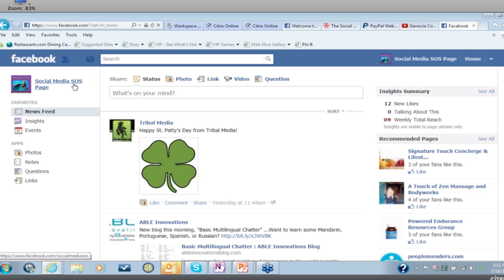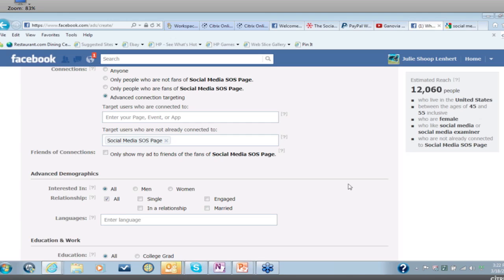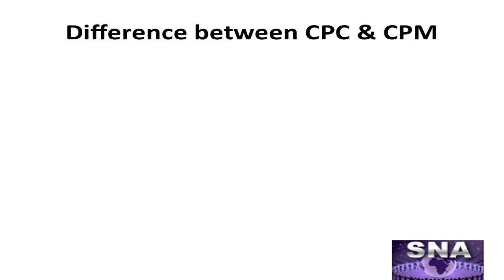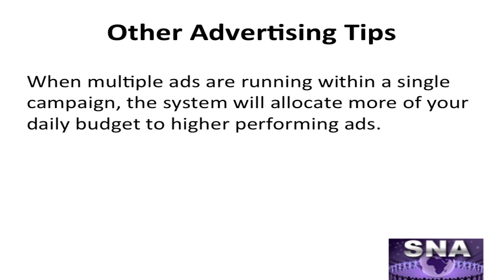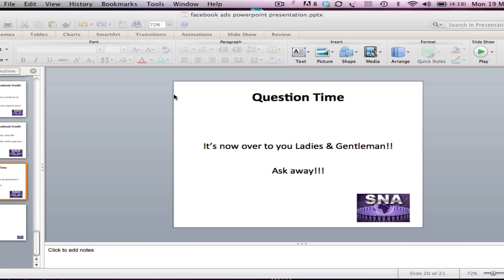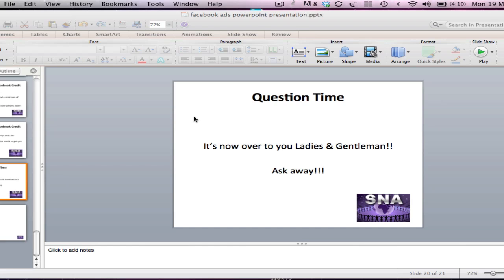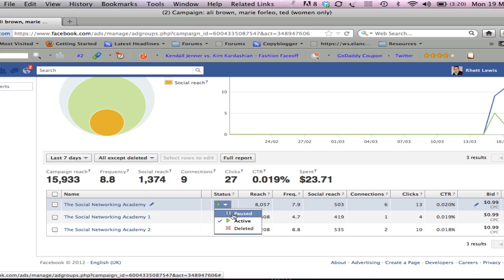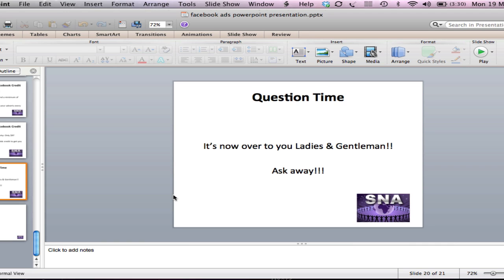How to Setup Your First Facebook Ad Campaign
With Facebook now at over 1 billion users, it's never been a better time to take a stab at Facebook Advertising.

We continually get requests through email on how to setup a Facebook Ads campaign, and how to make it work. Instead of writing back to everyone individually, we decided to hold a live webinar.

"Warning" -- This is entry level stuff for Facebook Ads. If you're already advertising on Facebook, you can probably ignore this webinar... if not, learn something new and maybe make some money in the process.

The truth is, Facebook Ads can make you money, just as easily as it can make you lose your shirt. It's all about testing, setting your ads up correctly and managing your daily balance. Join us to learn the basics and get started today!

During this free webinar you'll discover:

How to setup a Facebook Ad Account.
Creating & Designing High Converting Ads.
How to Get & Use Free Credit from Facebook
Learn the difference between CPC & CPM
How to run effective ad campaigns on a budget